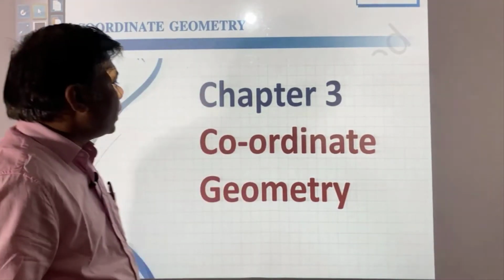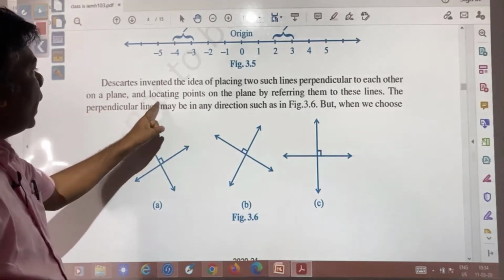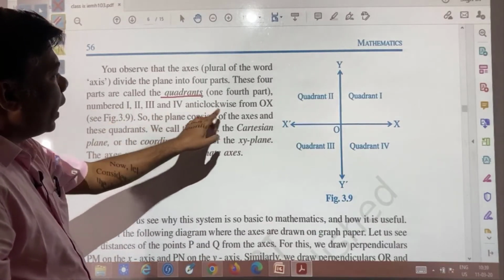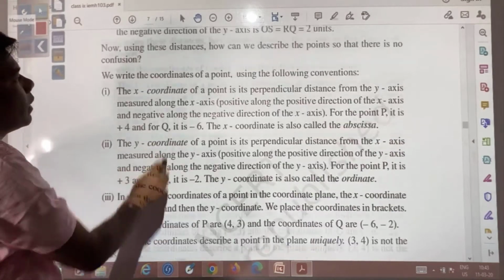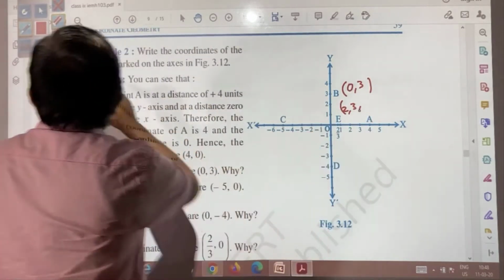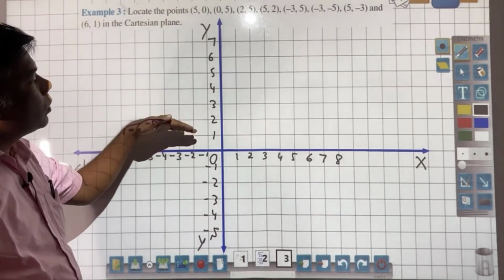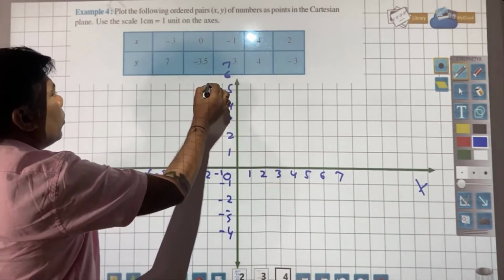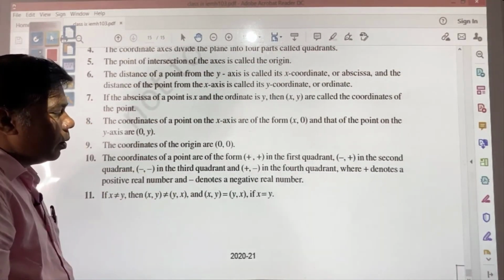Class 9th Maths Part 37 CO CORDINATE GEOMETRY Exercise 3. 2 and 3. 3